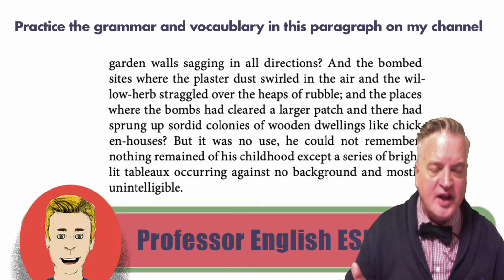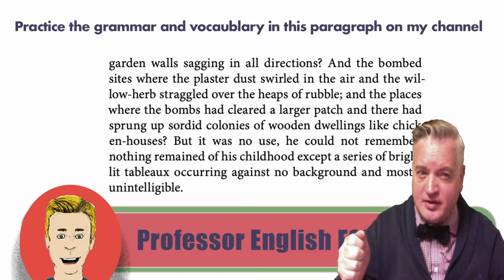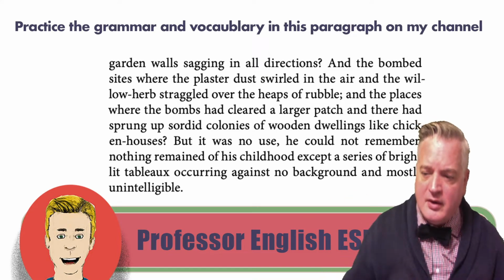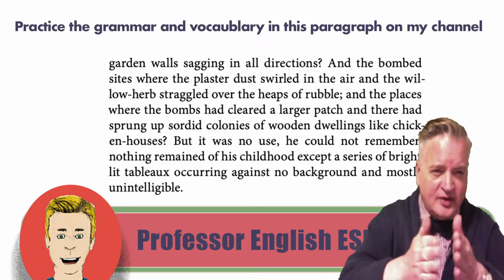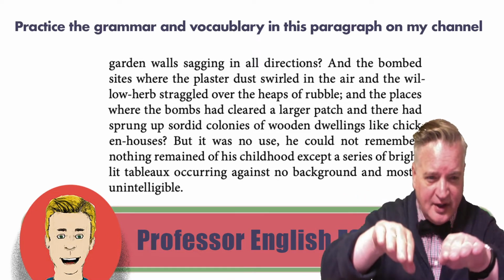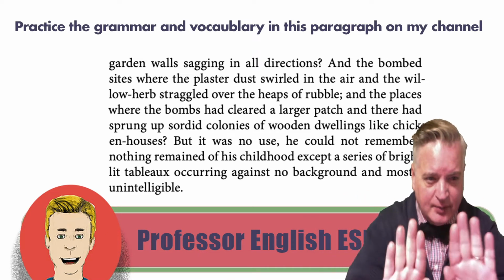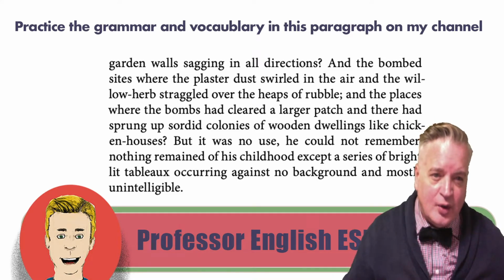ESL Vocabulary 1984 by George Orwell Chapter 01 Paragraph 06 (Part 02): Audio Book Discussion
In this video we learn the vocabulary words from Chapter 1 paragraph 06.

We talk about the words: sagging; swirl; straggle; rubble; sordid; dwellings;unintelligible. You should listen to the

Audio book reading first (link provided below); then watch the discussion video; then listen to the audiobook reading  several more times until the meaning is clear.